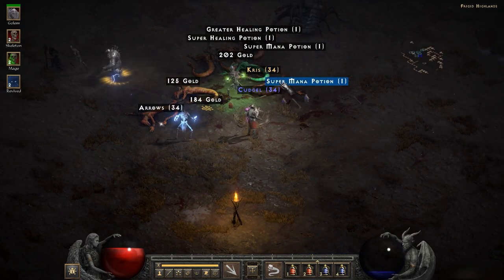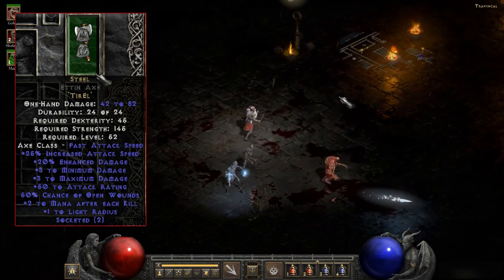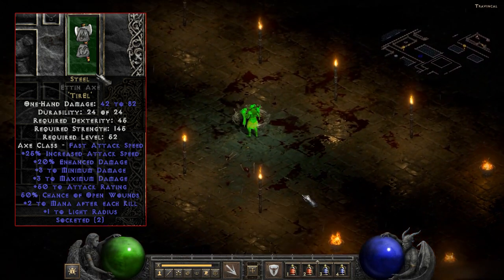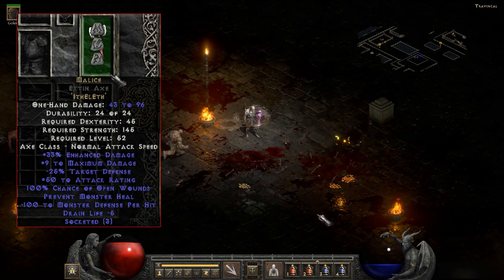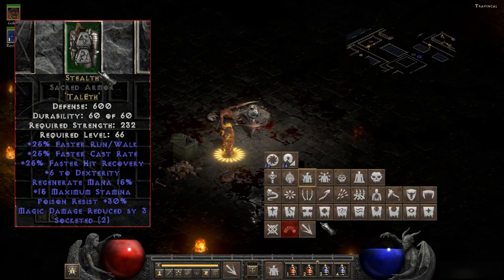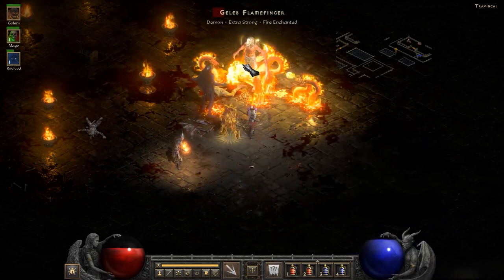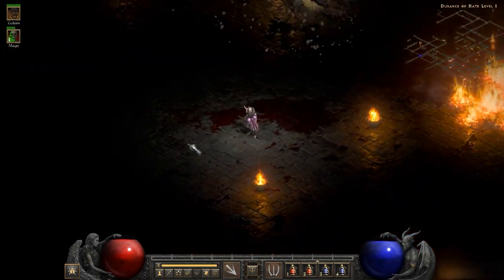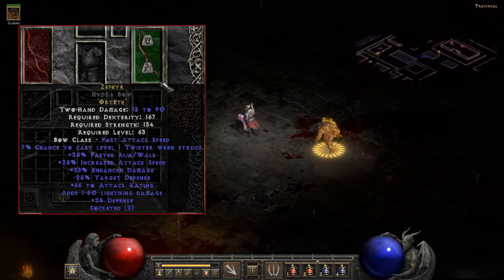Don't Miss Out on These Low Level Runewords in Act 1 in Diablo 2 Resurrected (Best Starter Runes)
If You Forget to do THIS in Diablo 2 Resurrected, You'll Regret it Later

One of my biggest regrets after playing through diablo 2 the first time was not knowing about runewords. They are honestly s ome of the most powerful items in the game and you can get some of them very, very easily.

In today’s video I’m going to show you easy runewords you can acquire in act 1 normal that will make your gameplay so much more fun, easy, and enjoyable. Knowing this will also help you progress smoothly through the game. It’s also super easy to make a mistake with runewords. If you put the correct runes in the wrong order, fail, you just lost those runes. If you put the right runes in the correct order but in the wrong type of item – FAIL you just lost those runes and the socket item too.

So today we’re going to discuss how to put the right runes in the correct order in the right type of Item. Starting right now.

So, Act 1 is pretty easy on normal difficulty, and what’s great about that is the Countess can drop runes El through Ral. Which means any runes in the graphic shown here. This means it should be easy to construct a couple of REALLY powerful items that can get your character off to a strong start.
Let’s take a look at some of these powerful items.

 Steel is an incredible early game weapon by combining Tir + El in a 2 socket Sword, Axe, or Mace.

Steel
2 Socket Swords/Axes/Maces
Tir + El
20% Enhanced Damage
+3 To Minimum Damage
+3 To Maximum Damage
+50 To Attack Rating
50% Chance Of Open Wounds
25% Increased Attack Speed

Open Wounds is a weapon mod which leads to a constant loss of life on the target hit over 8 seconds (200 frames). It's not actual damage the target receives, but a negative life regeneration, which is not offset against target's damage regeneration (for monsters, hirelings and pets)
I personally like make Steel out of a Sabre for the very fast attack speed on a holy fire paladin.

An easy way to remember which runes and the correct order is to think Tyr-ael or Tir El, you know, the angel. I can’t recommend Steel highly enough. I made this on a paladin I made recently off my first countess kill and the entirety of normal mode was a breeze. Was such a fun time all from crafting this and one other runeword, which I’ll get to later, so make sure to watch this through till the end.

Another option is Malice
Malice
3 Socked Melee Weapons
Ith + El + Eth
+33% Enhanced Damage
+9 To Maximum Damage
100% Chance Of Open Wounds
-25% Target Defense
-100 To Monster Defense Per Hit
Prevent Monster Heal
Drain Life -5

These are two great weapons that will last you some time.
When it comes to armor, you can’t go wrong with Stealth
Stealth
2 Socket Body Armor
Tal + Eth
Magic Damage Reduced By 3
+6 To Dexterity
+15 To Maximum Stamina
Poison Resist +30%
Regenerate Mana 15%
25% Faster Run/Walk
25% Faster Cast Rate
25% Faster Hit Recovery
This is especially great for Acts 1-3 where poison damage is found frequently. But my personal favorite stat on Stealth is the 25% faster Run/Walk which is great for any class. The Hit Recovery is also amazing as well as the FCR or Faster Cast Rate if it’s applicable to your class. This armor will last you a long time too depending on your luck because of the great stats on it.
Finally, the last armor piece that you can get early is Nadir.
Nadir
2 Socket Helms
Nef + Tir
+50% Enhanced Defense
+10 Defense
+30 Defense vs. Missile
Level 13 Cloak of Shadows (9 Charges)
-33% Extra Gold From Monsters
-3 To Light Radius

Leaf is a very good low level Rune Word for a Sorceress or a Druid that is (Fire spec).

diablo 2 runewords armor
diablo 2 runewords list
low level runewords project diablo 2
necro runewords
diablo 2 runewords by level
diablo 2 nightmare runewords
diablo 2 runewords calculator
best runewords diablo 2
diablo 2 easy runewords
low level runewords diablo 2
diablo 2 runes
diablo 2 1 13 runewords
diablo 2 runewords weapons
act 1 runewords diablo 2 reddit
act 1 runewords diablo 2 lod
d2 runewords by level
pd2 runewords
d2 runewords for leveling
paladin runewords
diablo 2 malice vs steel
best starter runewords d2
best d2 runewords
easiest runewords d2